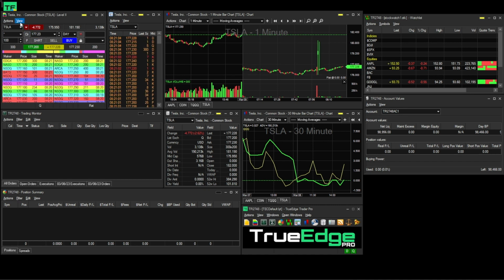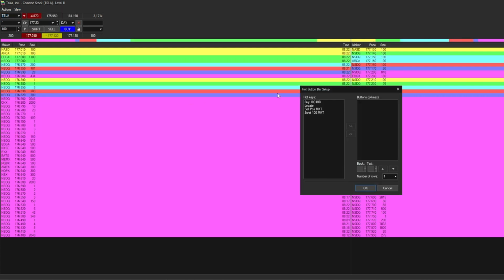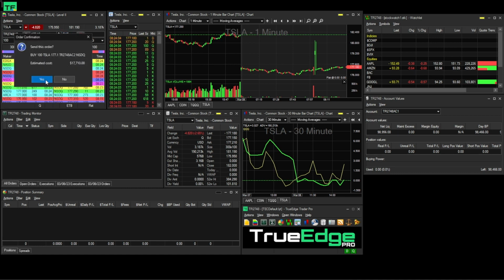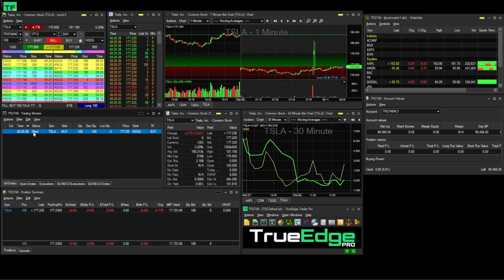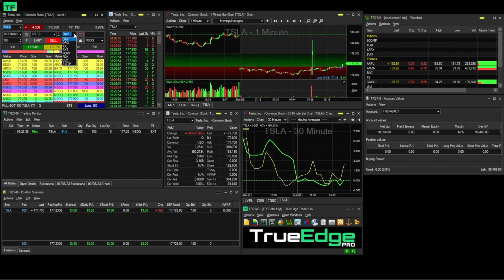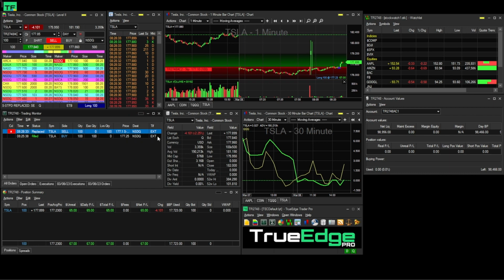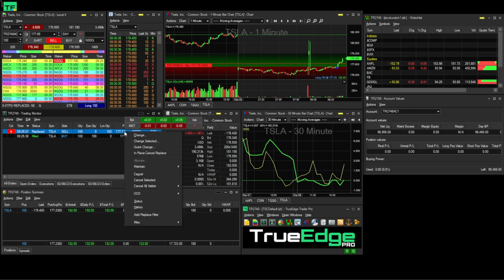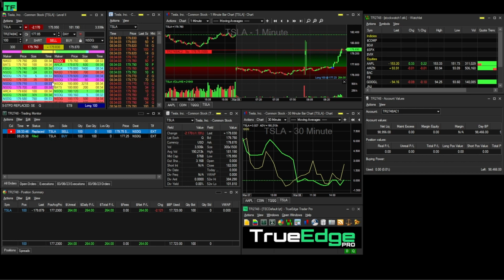How to Place Trades and Stops on TrueEdge Pro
Put Your Skills To The Test With Funder Trading:

✅ Get Funded